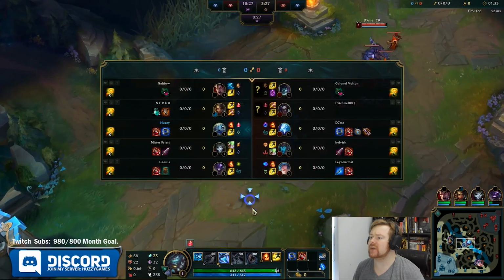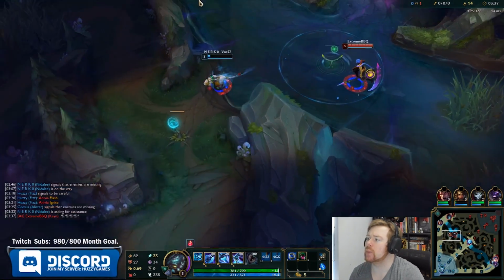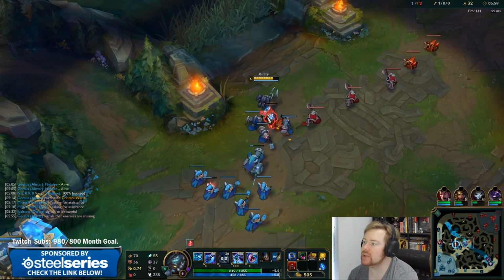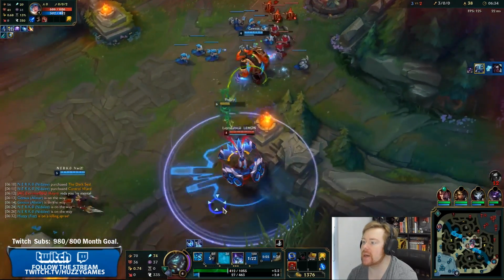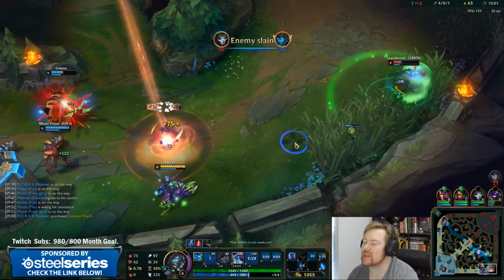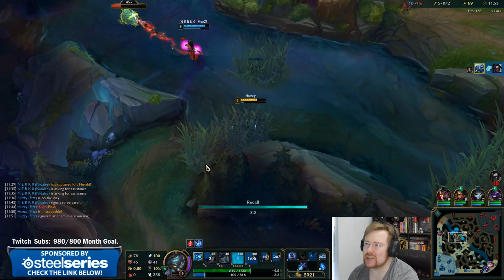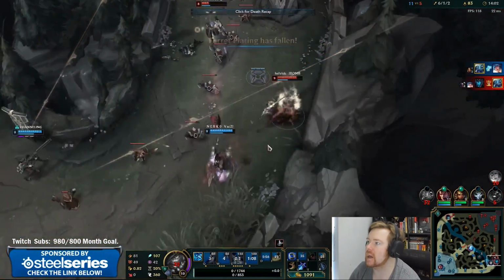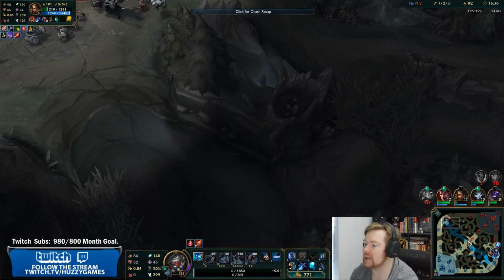DIAMOND PROMO GAME 3: FIZZ! - Climb to Master S9 | League of Legends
Diamond Promo's continue and today we're on Fizz! We're against a Anivia and I end up farming Champions, not minions. If Sync is a bit off I had some issues with the footage, hopefully it's ok, also had to use an image for the ending as my camera just stopped working. League of Legends Fizz Mid Gameplay.